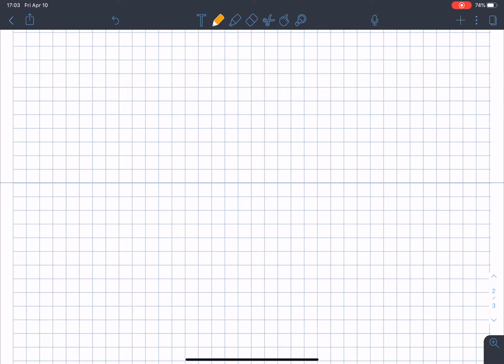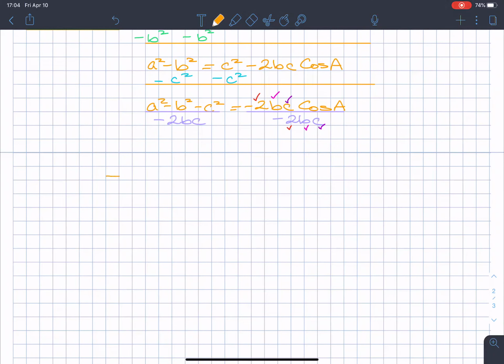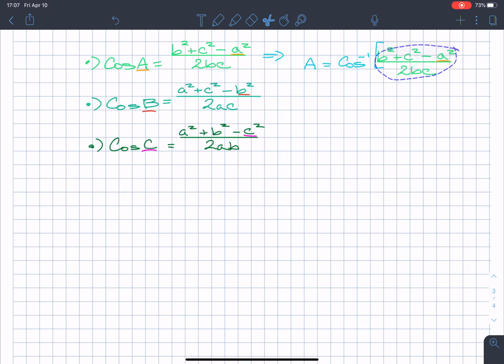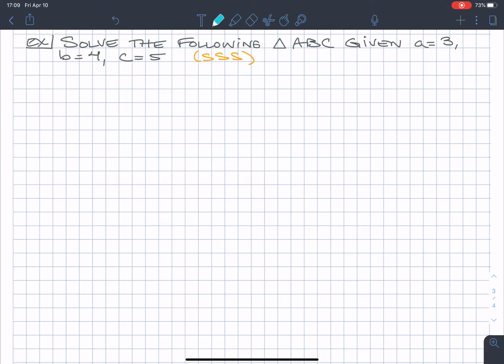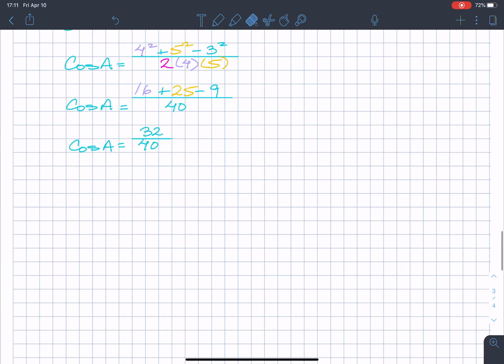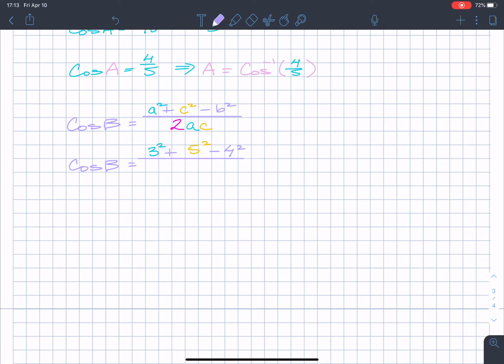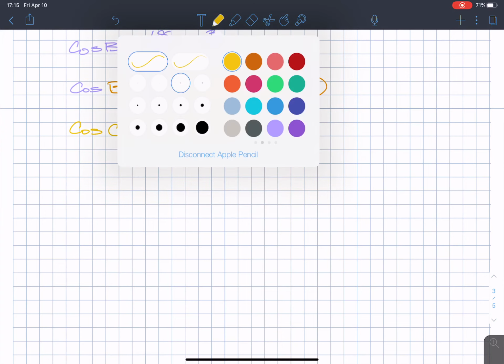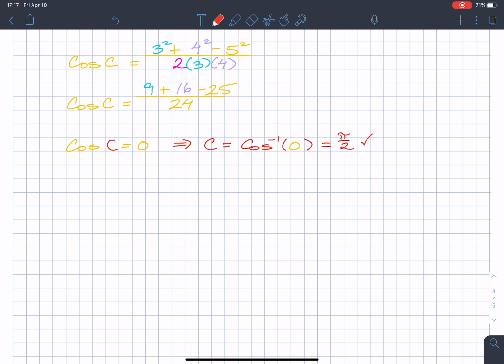Math 102 - Section 7.2 part 2